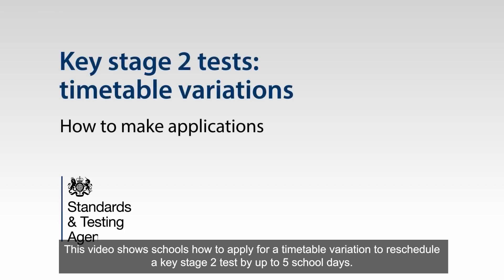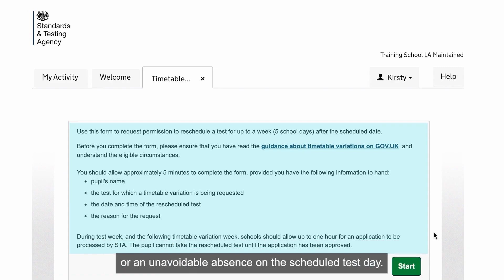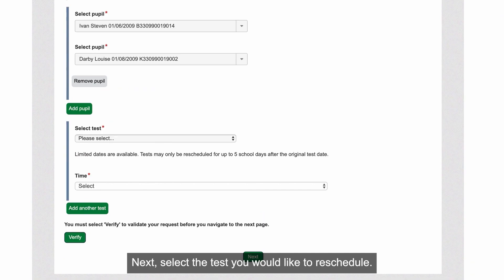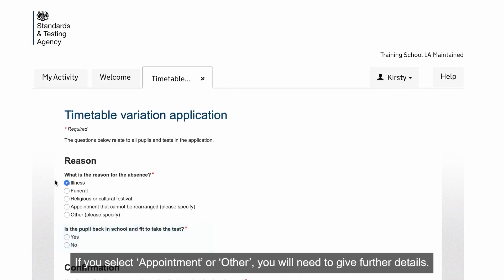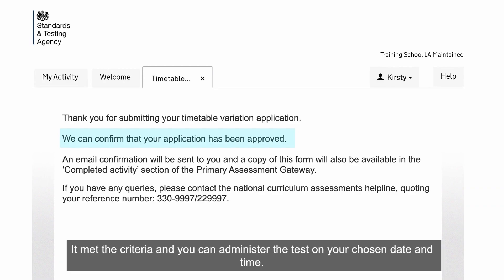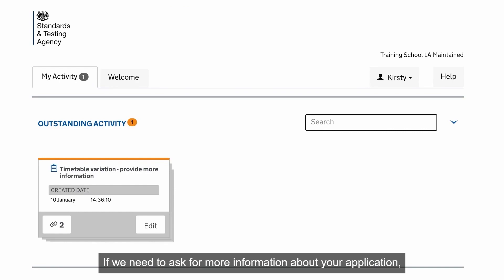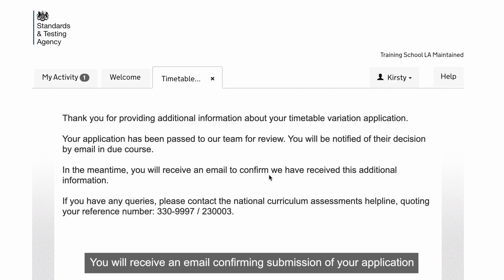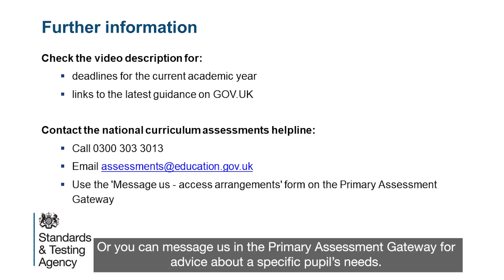Key stage 2 tests: timetable variations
In 2025, schools can apply to reschedule a key stage 2 test by up to 5 school days on the Primary Assessment Gateway between Monday 10 February and Thursday 22 May.

This video demonstrates how to do this.

Please note: Any dates shown within this video are for demonstration purposes only and will now be outdated.